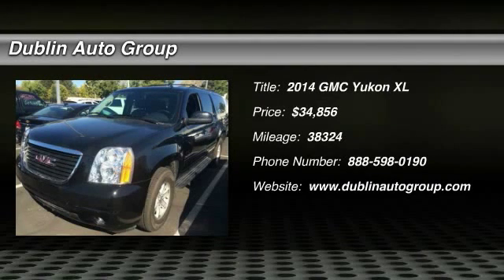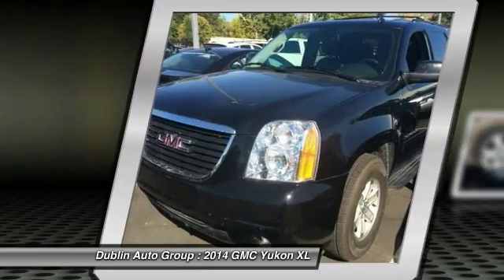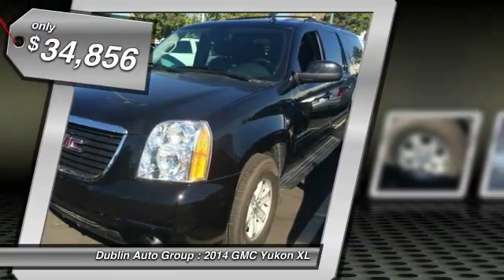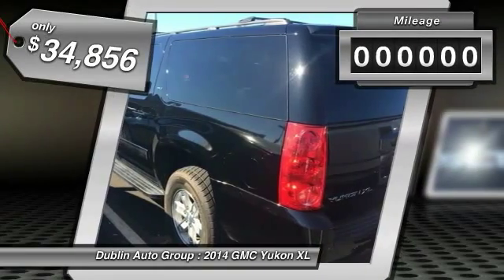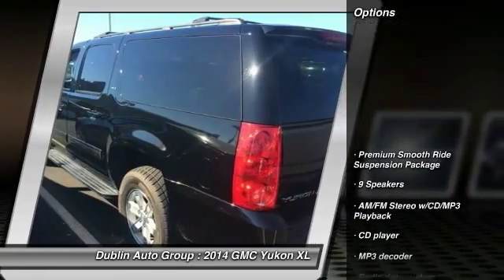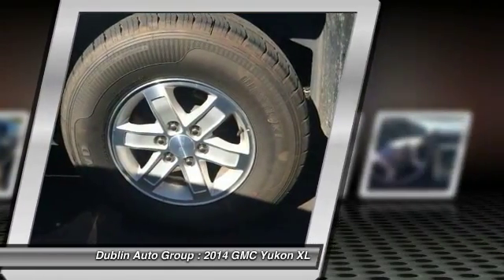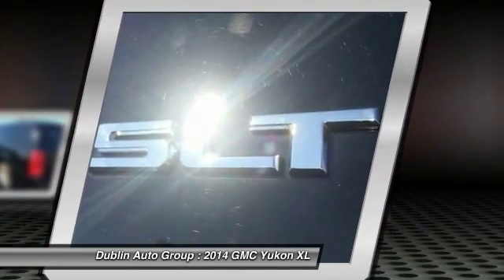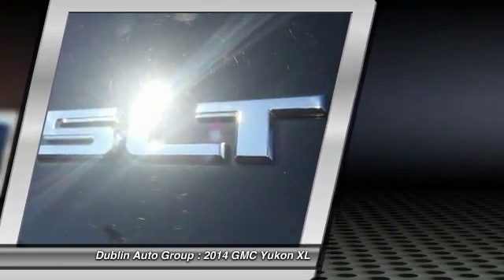2014 GMC Yukon XL for sale in Dublin, CA - Dublin Chevrolet, Cadillac, Buick, GMC and Kia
2014 GMC Yukon XL  - Stock#: GR5347 - VIN#: 1GKS1KE02ER103132

Check out this 2014 GMC Yukon XL.   PREVIOUS DAILY RENTAL. Prices do not include government fees and taxes, any finance charges, any dealer document processing charge, any electronic filing charge, and any emission testing charge. How inviting is this stunning, one-owner 2014 GMC Yukon XL? The precision-tuned Vortec 5.3L V8 SFI Flex Fuel engine provides the very essence of performance, delivering substantial horsepower and torque. Contact the dealership today.